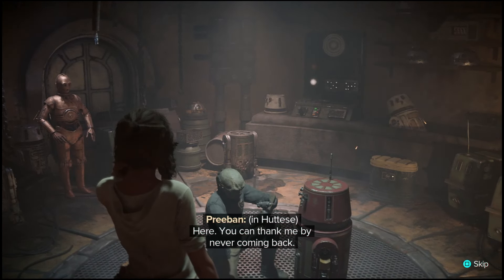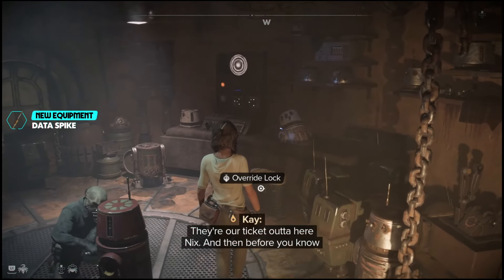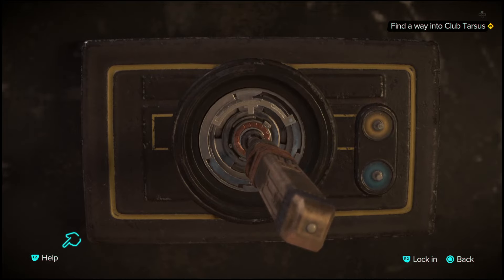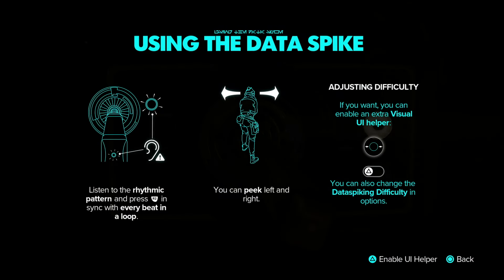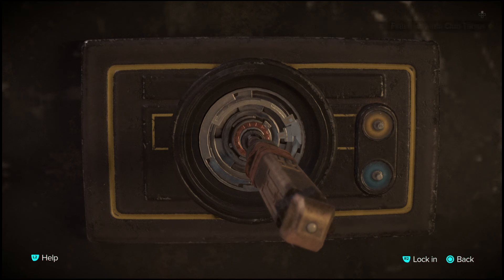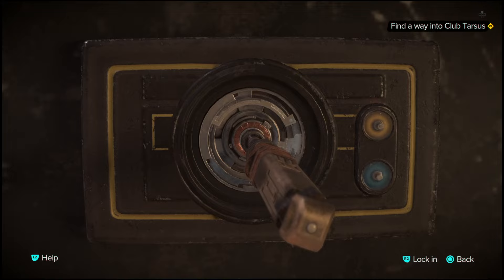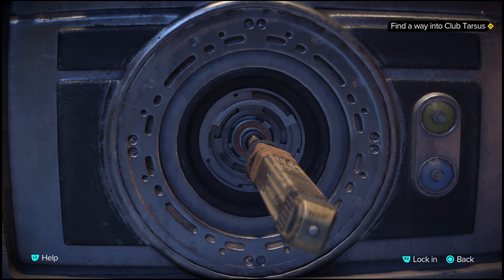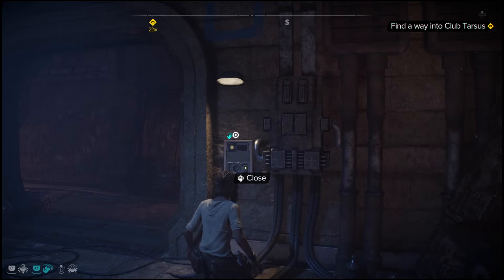How to override locks in star wars outlaws (data spike explained)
override all locks in Star Wars outlaws. some will be easier than others but there is a trick if you watch the lights on your controller